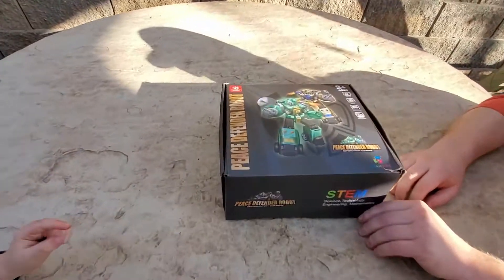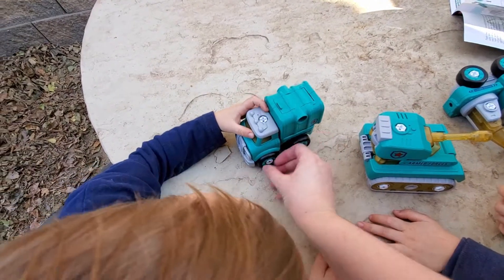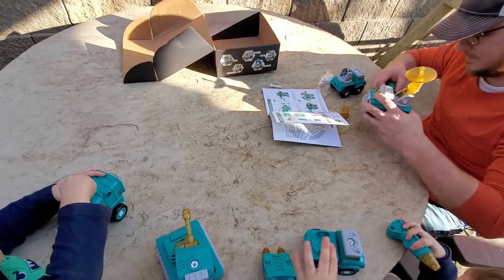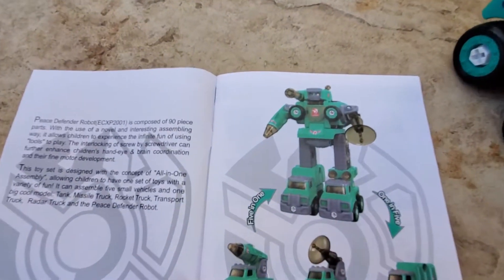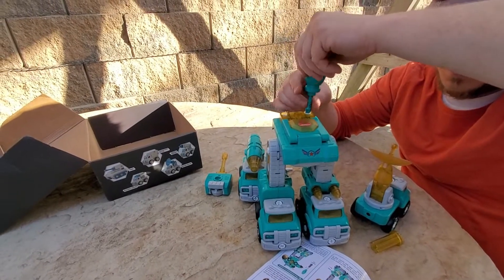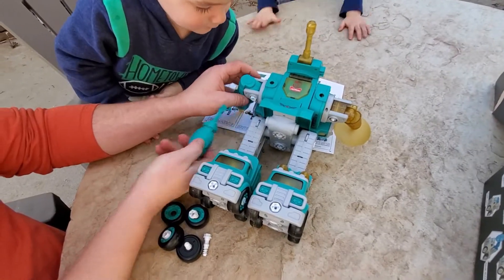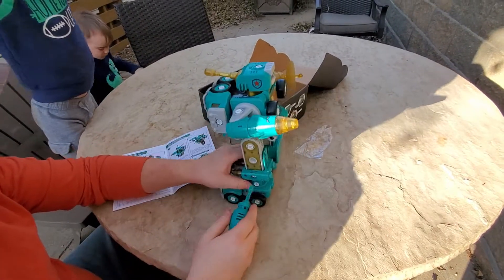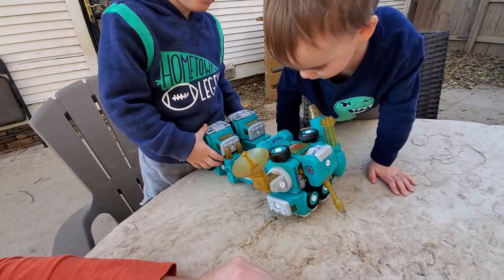Peace Defender Robot 5-In-1 Transformer STEM Toy | Lehoo Castle | Toy Review With Twin Toddler Boys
My name is Kat. I am mommy to twin boys Thomas & Jamison after a 3 year struggle with infertility. We have a big teddy bear dog named Channing Tatem. I'm also a psychiatric registered nurse & a youth pastor's wife.

This channel will have an assortment of entertainment, challenges, twin mommy life, DIY, cooking, interviews, health, product reviews, advice, travel, vlogs, etc.

Have any questions? I'm open to discussing about collaborations, sponsorships, product reviews and more!

SHOPPING LINKS:
Peace Defender Robot 5-In-1 Transformer STEM Toy